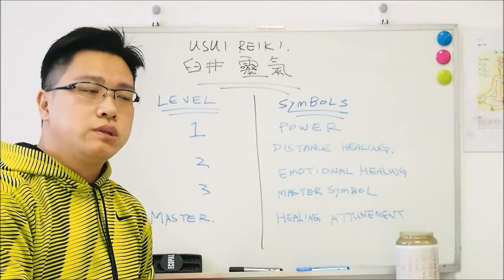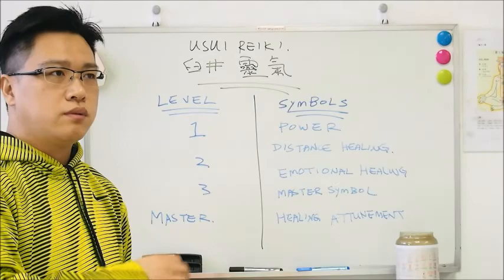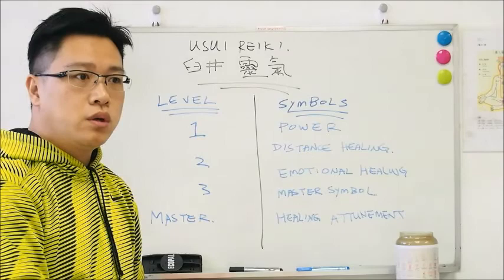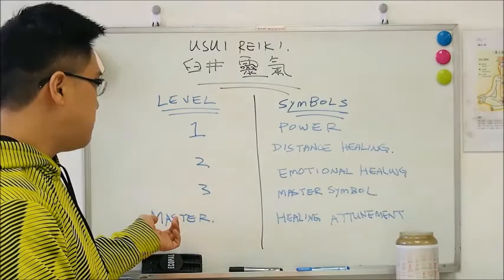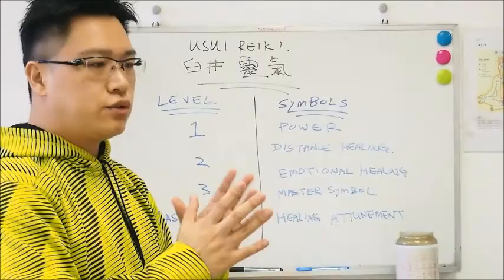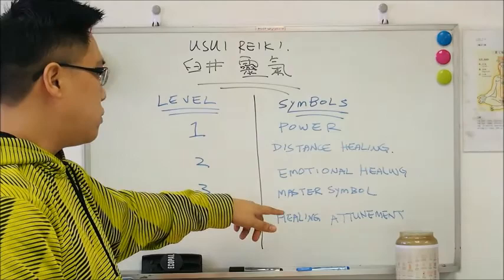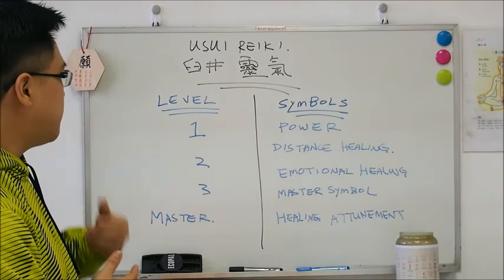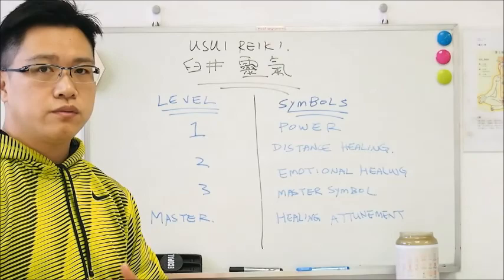Introduction to the Usui Reiki System